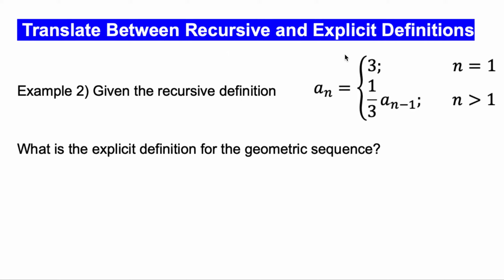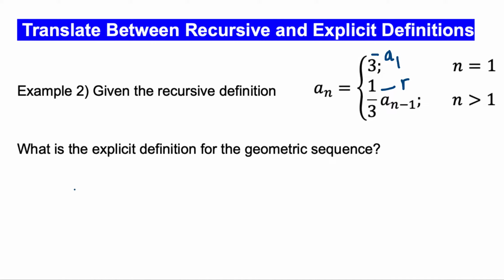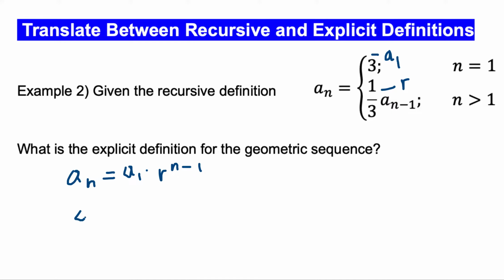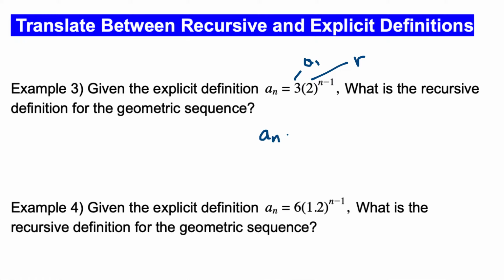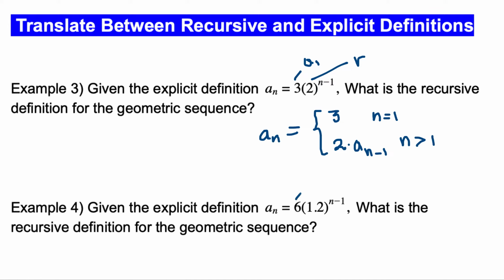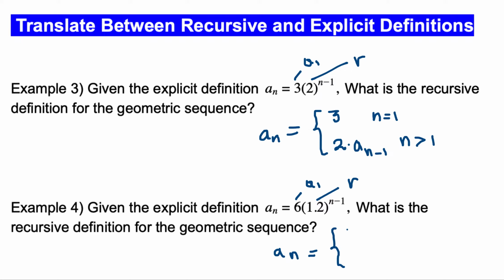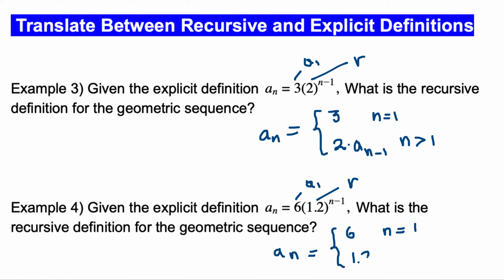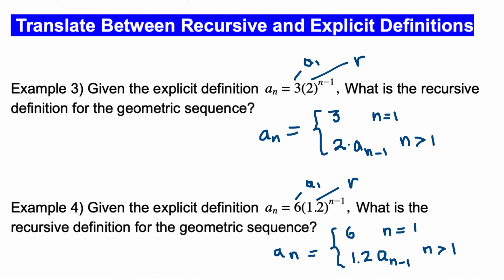Translation from Explicite to Recursive Definition and Vice Versa